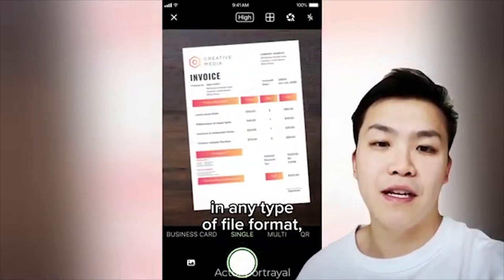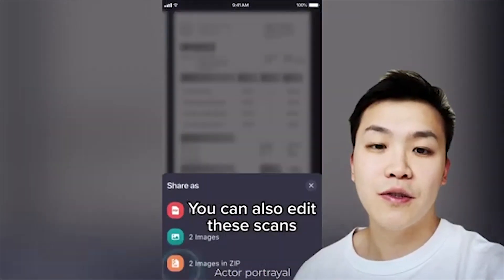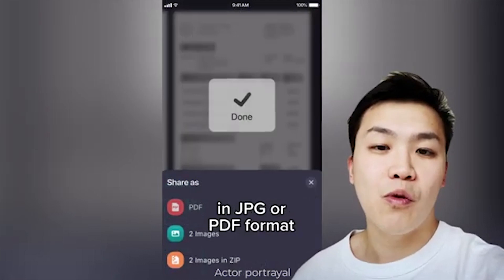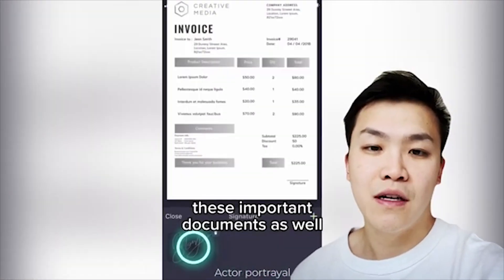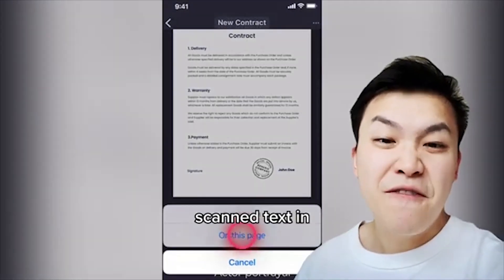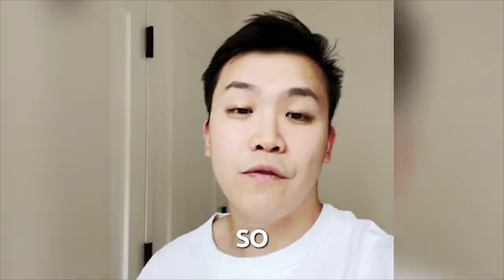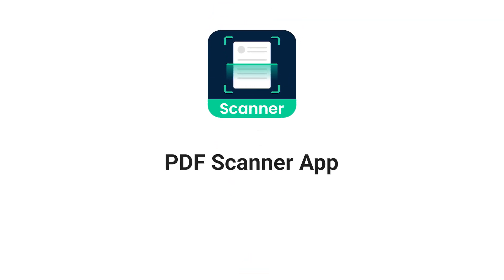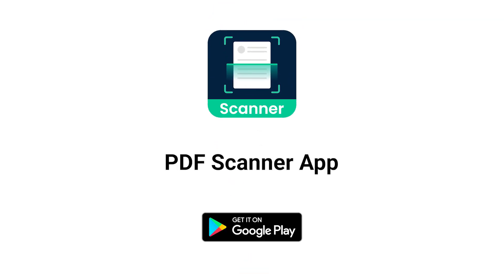PDF Scanner 11